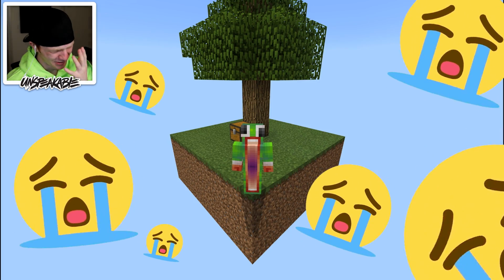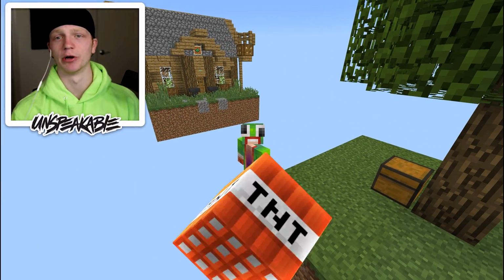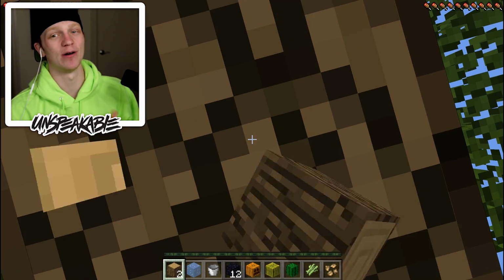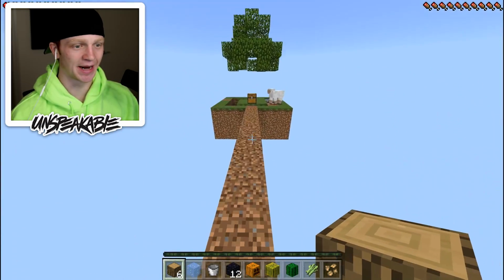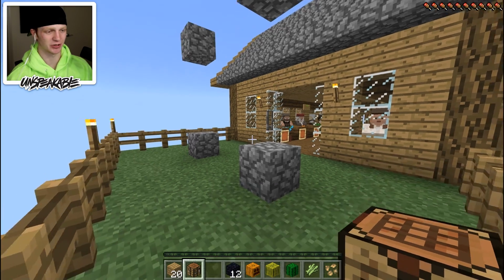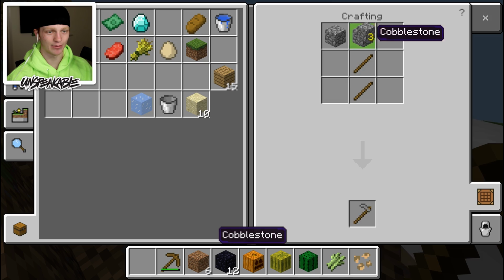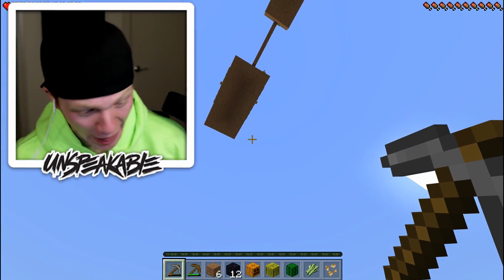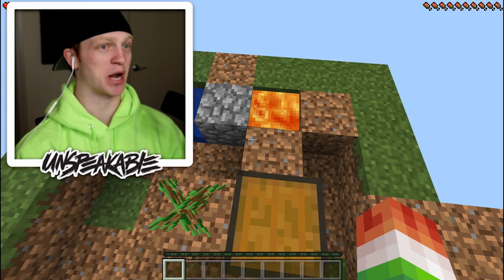SURVIVING WITH ONLY A HOUSE!